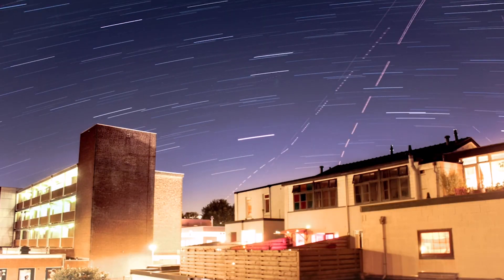10 things you NEED to know about astrophotography cameras!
In this video, I'm answering 10 frequently asked questions (FAQ's) about how to select and use a good camera for astrophotography.

- Amazon (worldwide)

0:00 intro
0:11 Can I use my DSLR camera or smartphone for astrophotography?
0:52 Should I buy a dedicated astrophotography camera?
2:45 What's the BEST camera to capture objects in the night sky?
4:49 What's the BEST camera to capture the Moon and Planets?
6:29 What's the BEST camera to capture deep-sky objects (DSO's)?
8:02 How do I know if deep-sky objects will fit on my photos?
8:50 Should I buy a MONO or a COLOR camera for astrophotography?
10:23 Can I perform astrophotography under light-polluted skies?
12:22 What outside (weather) conditions are affecting my astrophotos?
13:20 What is the BEST telescope and camera combination?
16:17 Other videos about astrophotography equipment

Clear skies!

Wido.